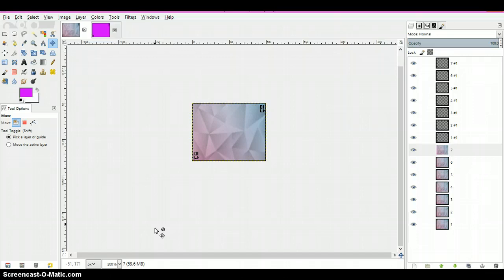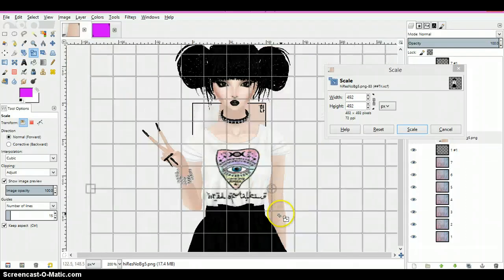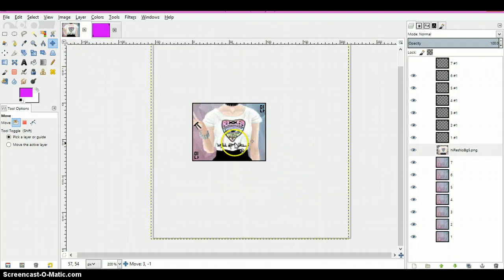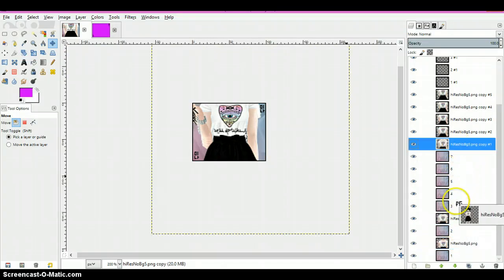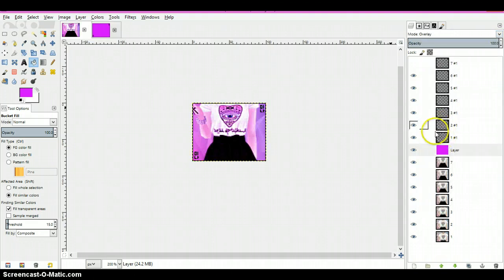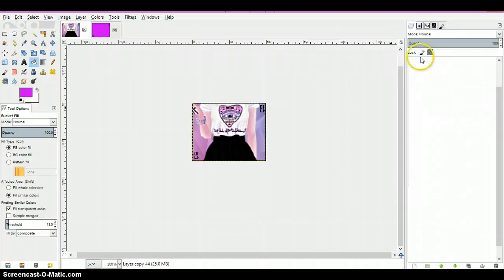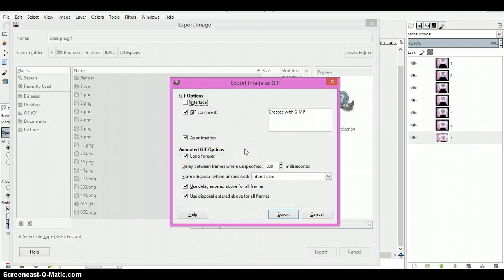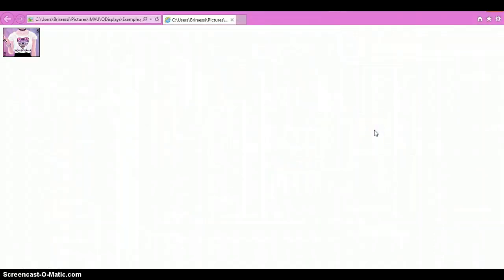IMVU Product Icon tutorial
Minah@IMVU Feel free to message me or request a video!!